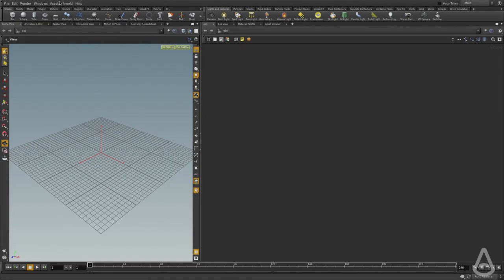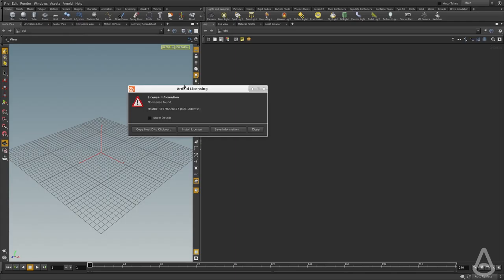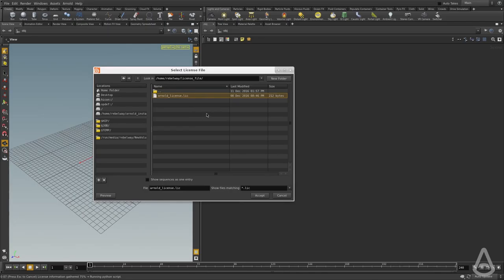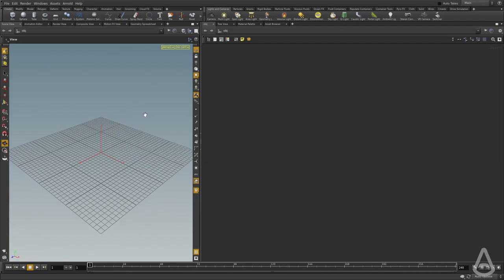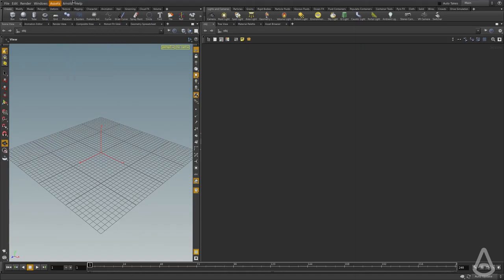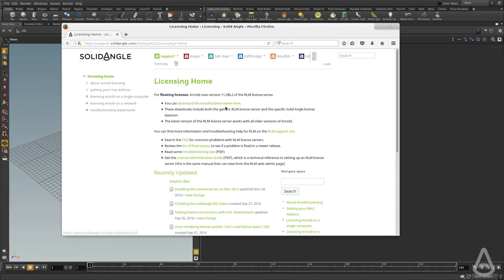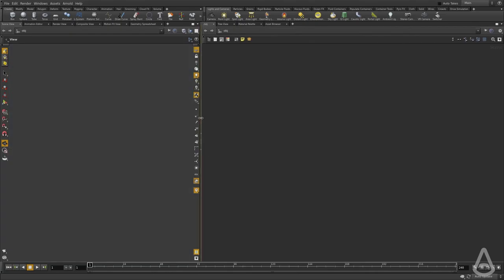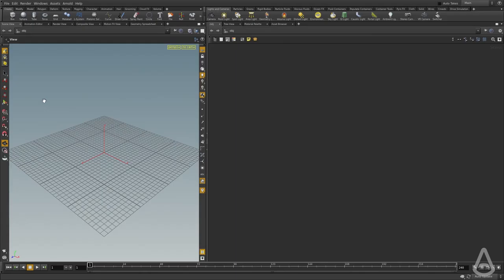02 licencing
installing the arnold license.